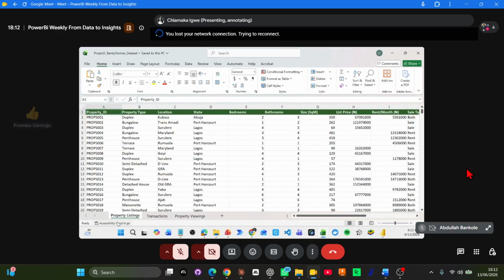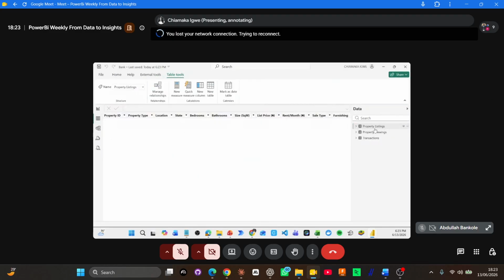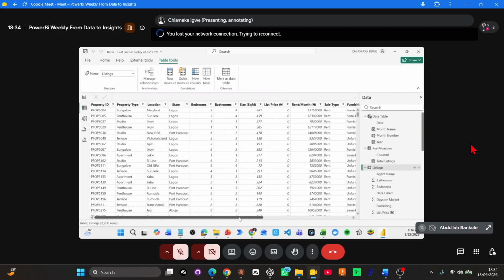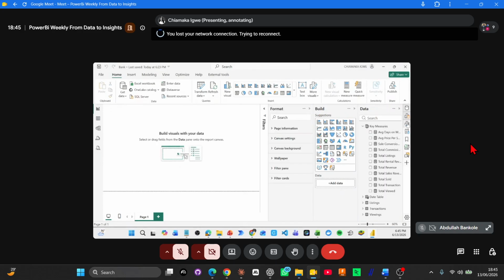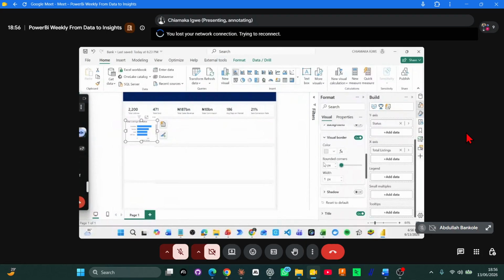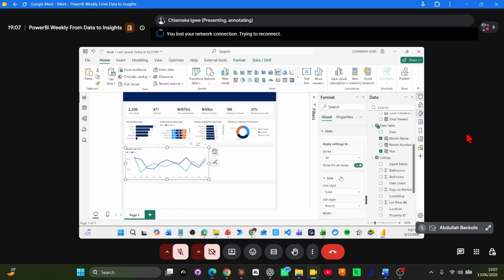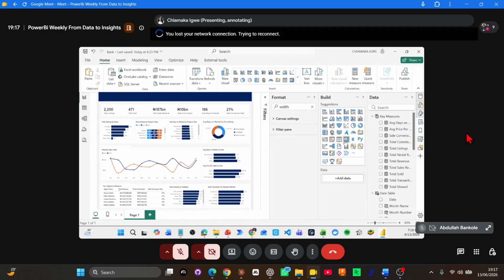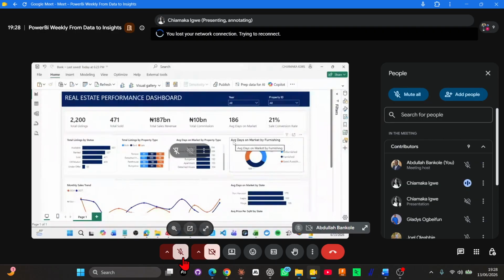Live Data Analysis on BankyHomes : Special Session with Chiamaka Igwe | Power BI Weekly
Welcome to Power BI Weekly: From Data to Insight 👋🏽
This was a special edition of Power BI Weekly, featuring guest trainer Chiamaka Igwe, a data visualization specialist, walking through a full live data analysis from start to finish on the BankyHomes dataset.

WHAT CHIAMAKA COVERED:
Data transformation: cleaning and shaping the raw BankyHomes data (listings, sales, and agent records) into an analysis-ready format
Data modelling: structuring the tables and relationships to support accurate reporting
Visualisation: building the dashboard from scratch into a complete, insight-driven report

Students got to see what a real analyst's process actually looks like end to end, not a finished dashboard with no context behind it, but the actual decisions and reasoning that go into building one.

📅 Series: Power BI Weekly – From Data to Insight
🎓 Phase 2: Data Modelling — How Real Analysts Structure Data

🎥 Special guest session with Chiamaka Igwe
We Grow Together! 💪 — Banky